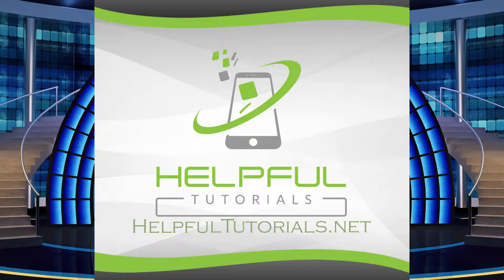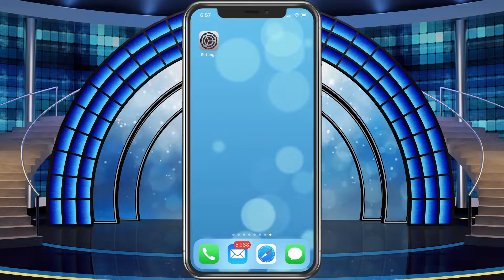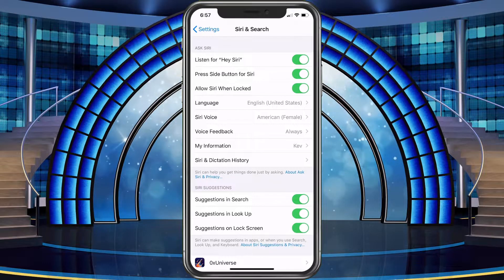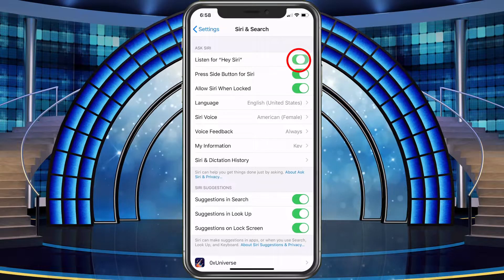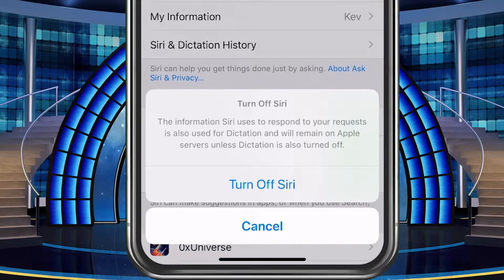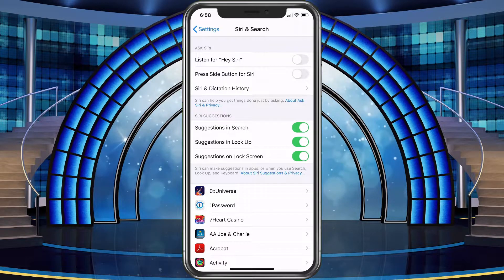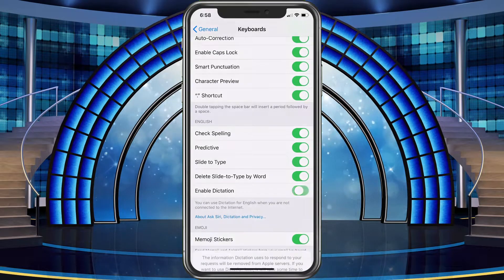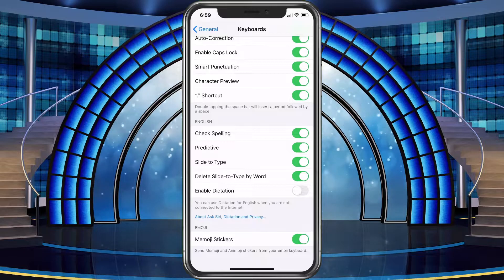Disable Siri iOS 13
This will show you how to disable Siri on iPhone (All Models)